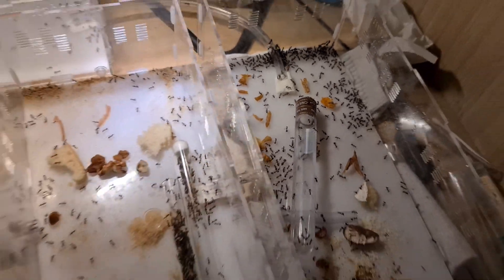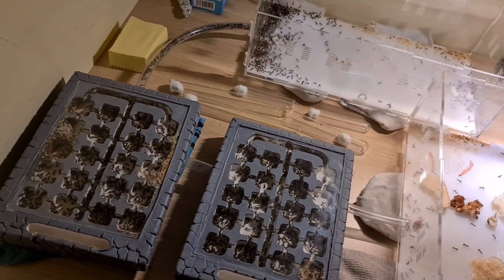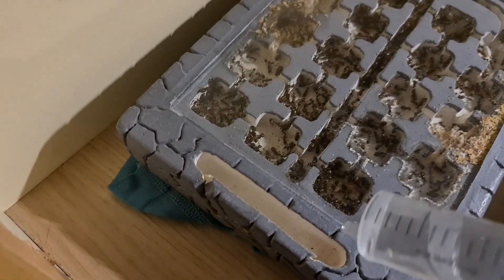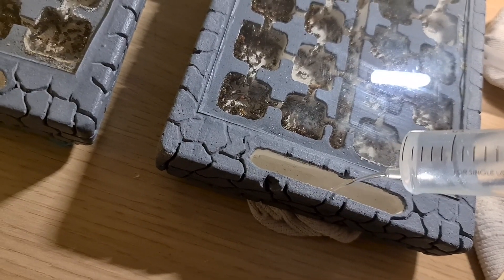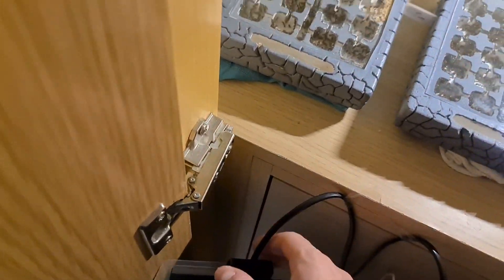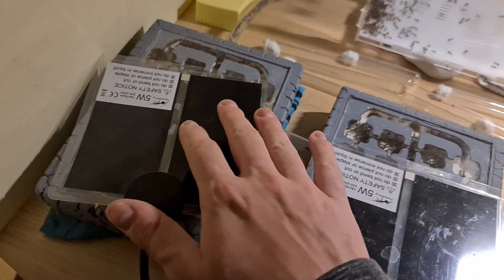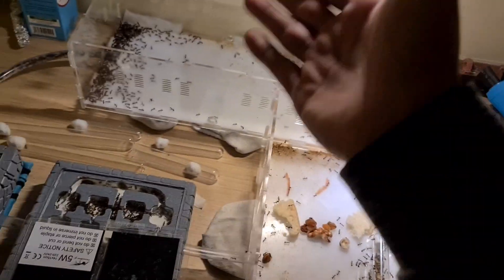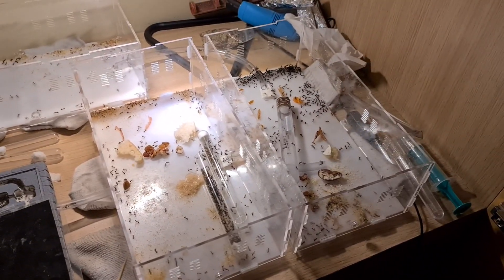Experiment! Update Fire Ants Colony Tutorial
Welcome to my FUN EXPERIMENTS Channel! love doing EXPERIMENTS everyday, so I create new experiments videos for you to enjoy! I use Fanta, Pepsi, Coca-Cola combined with a lot of more ingredients to see how they reacts together!
What's gonna happen today?
There's always a SURPRISE in the end,  I hope you like it! Enjoy!